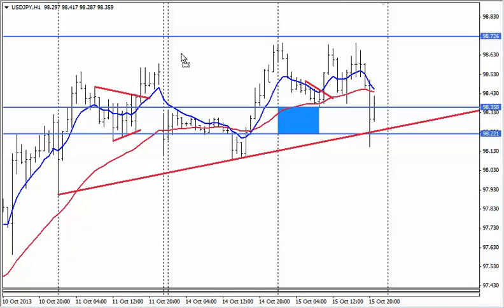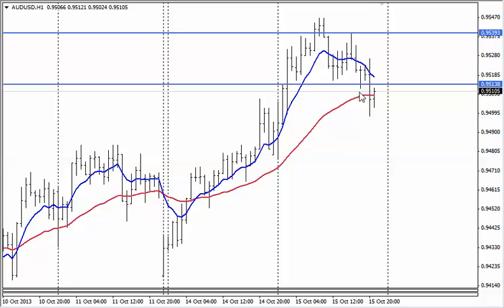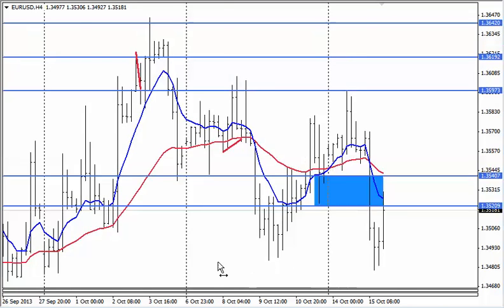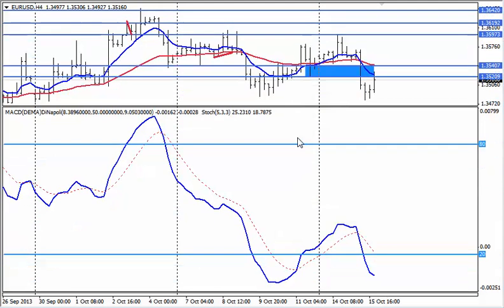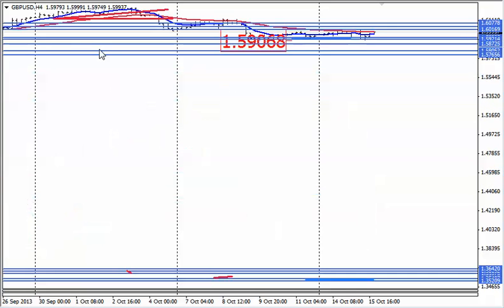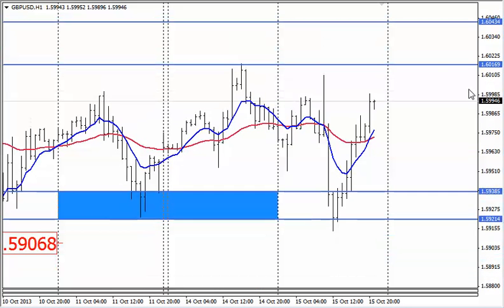Oct 16 2013